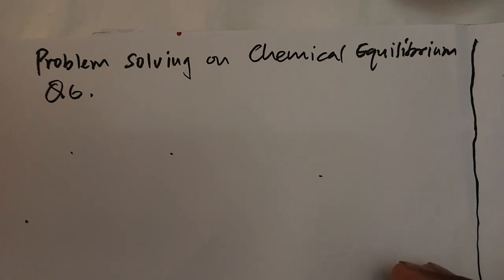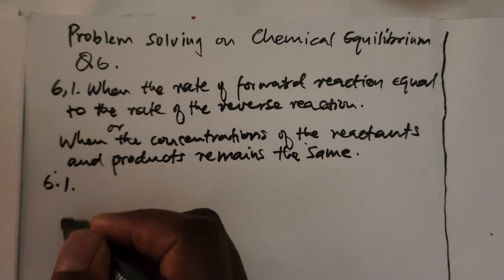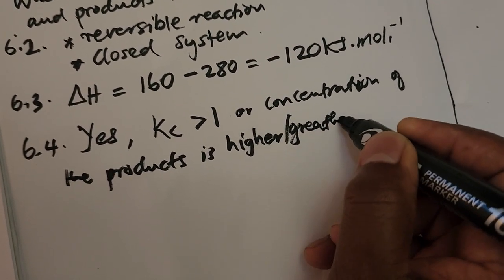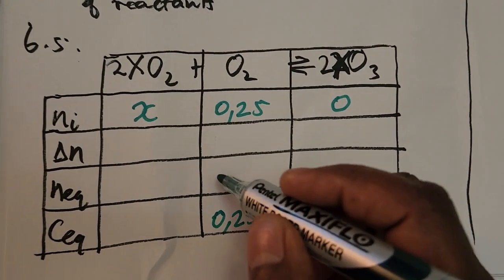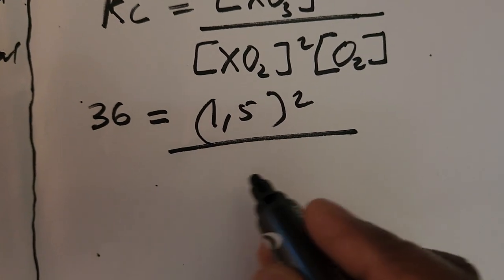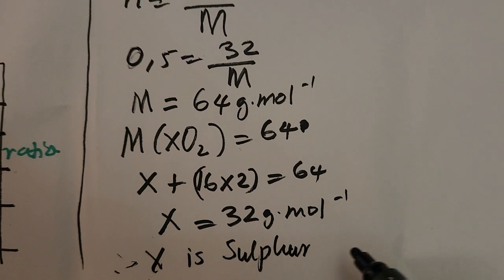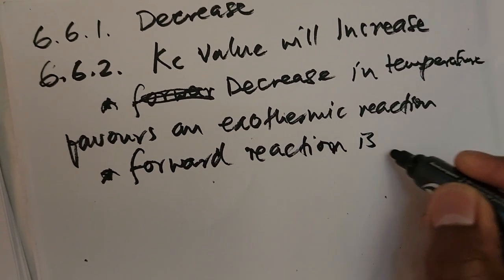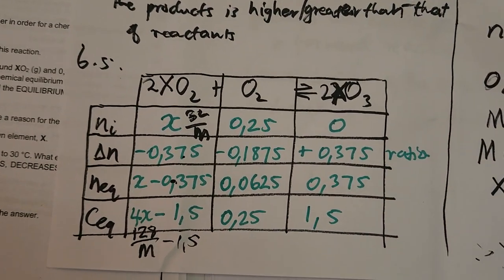Chemical Equilibrium CAPS Aligned Problem Solving 03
Chemical Equilibrium CAPS Aligned Problem Solving 03 with IMPORTANT Exam TIPS suitable for grade 12 Physical Sciences learners & teachers